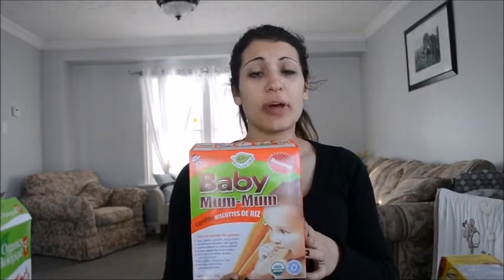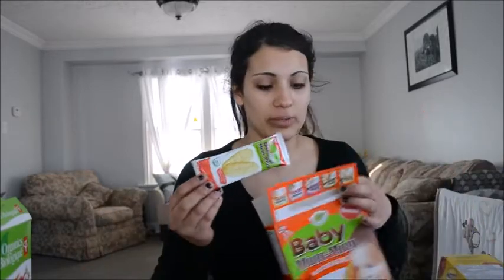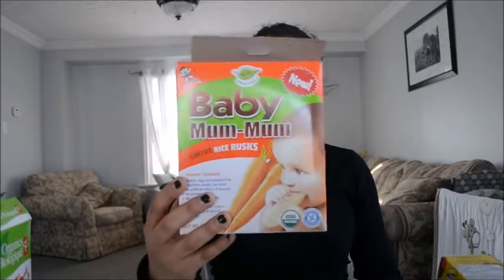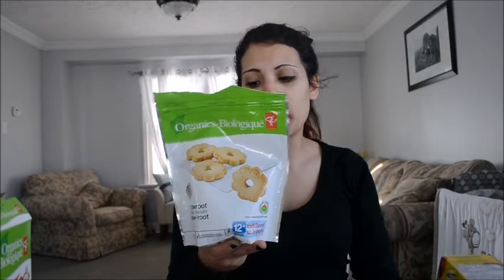Best Store Bought Finger Foods For Babies | 6+ Months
Here are list of very healthy store bought finger foods that you can give to your baby from as young at 6 months old. They are very delicious and have very healthy ingredients and most these products are organic. Sorry about the awkward ending there but John was getting into trouble haha!